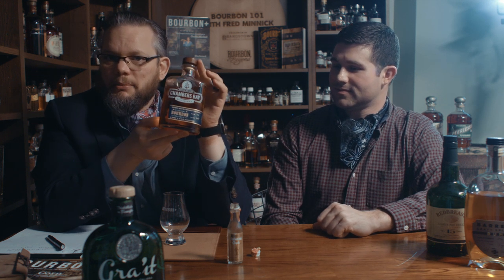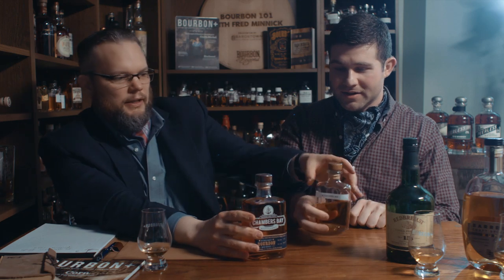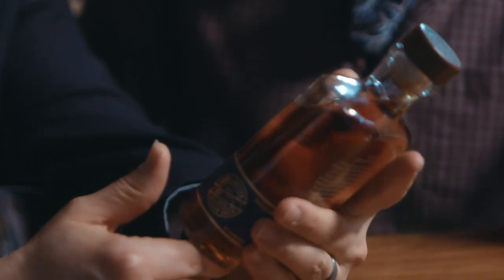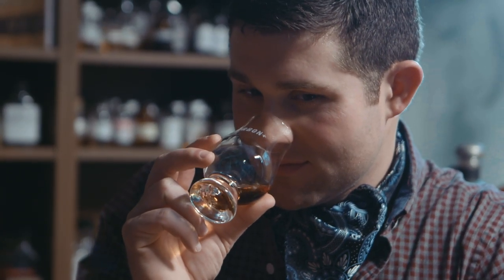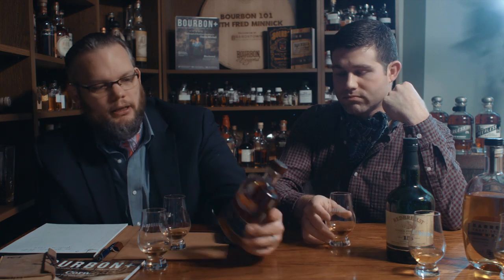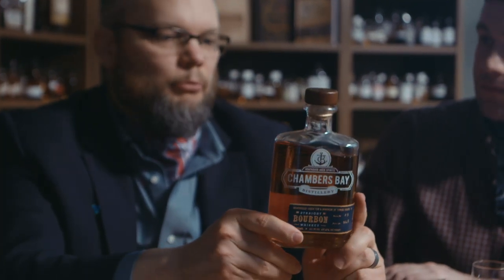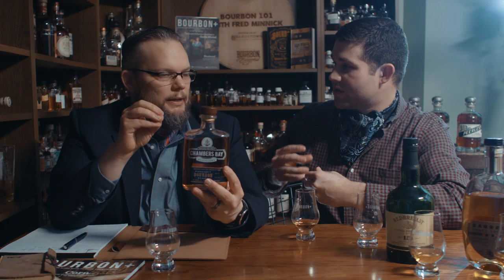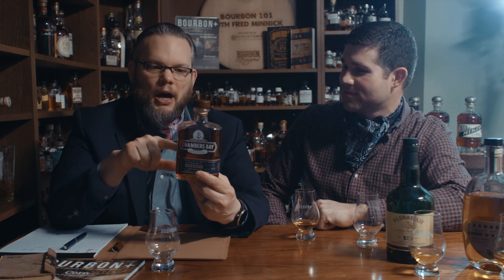Bourbon tasting: Chambers Bay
Peerless master distiller Caleb Kilburn and taster Fred Minnick analyze Chambers Bay bourbon.

FORBES- Senior Contributor
I cover spirits, the drinks culture and business.